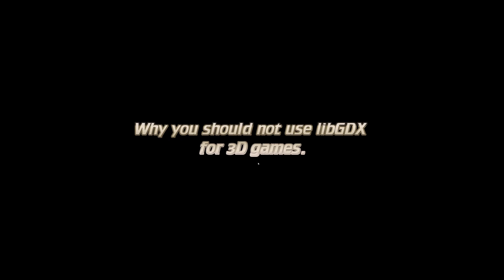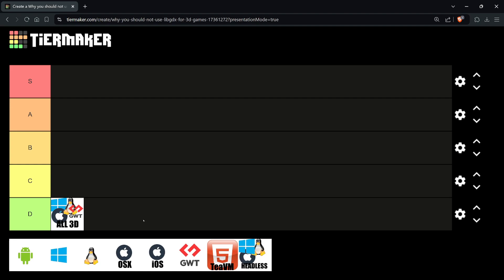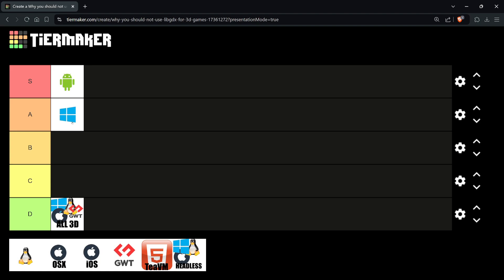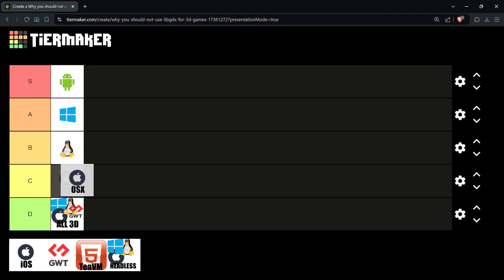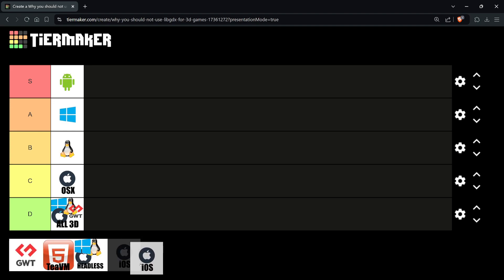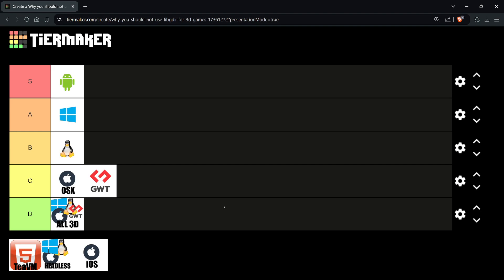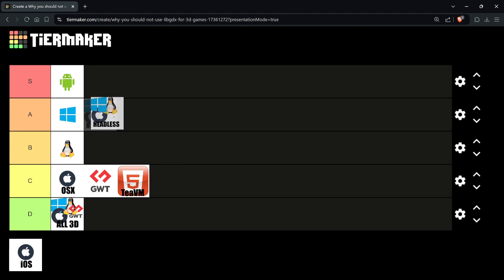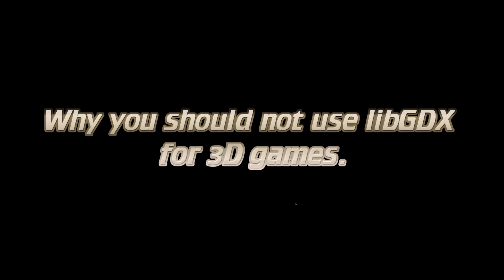Why you should not use libGDX for 3D games - Part 1: Tier list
Part 1: Tier list of libGDX supported platforms.

In this first of the series video, I explain that libGDX is actually good for some target platforms, but for 3D games, it should be avoided.